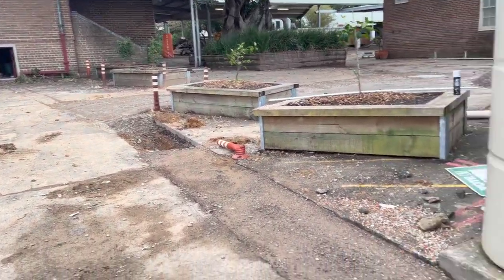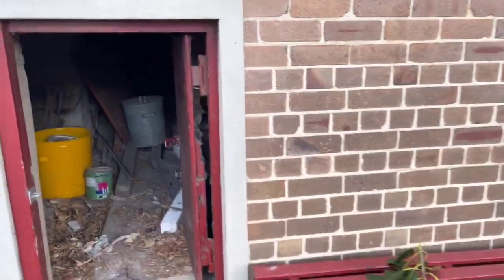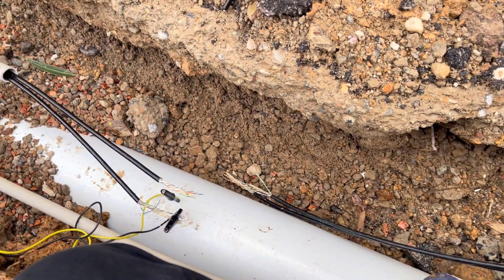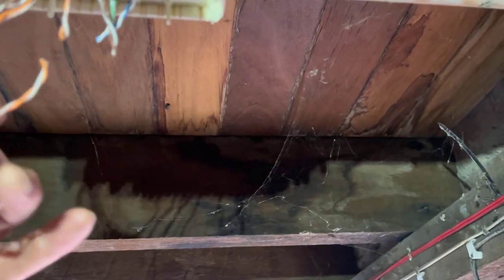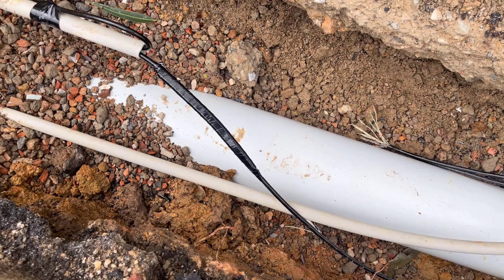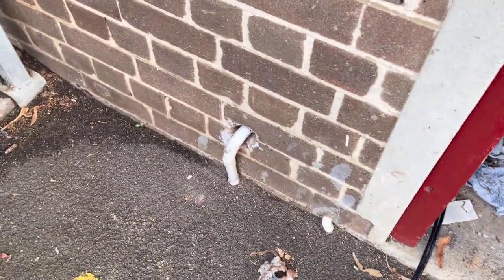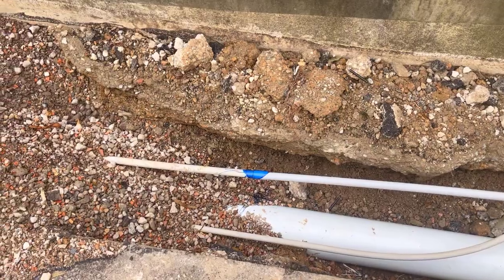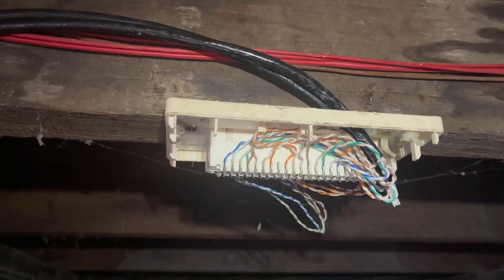Fixing Damaged Underground Cat6 Cables Replacing Damaged Cat6 Cables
SERVICES
We are a company that provides high-quality ACMA accredited, fully licenced and insured telephone technicians to homes and businesses throughout Sydney.